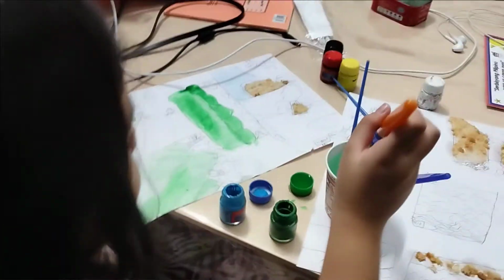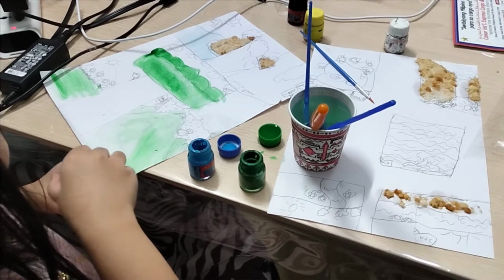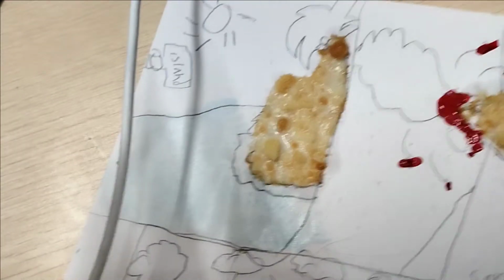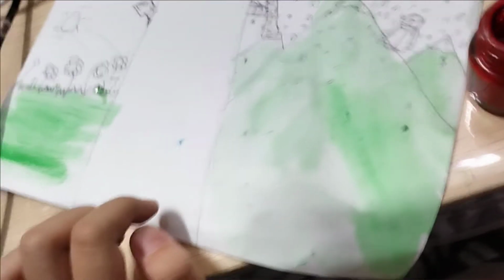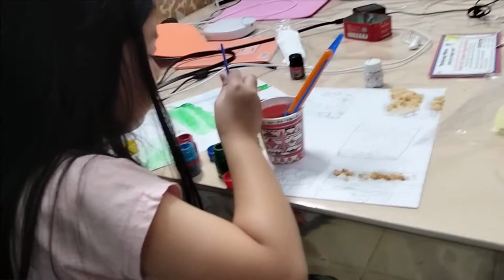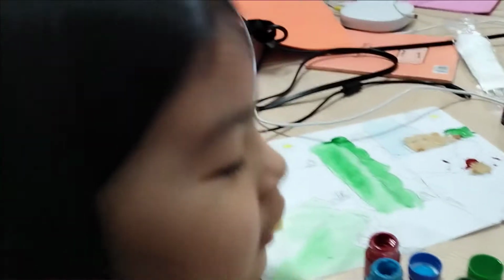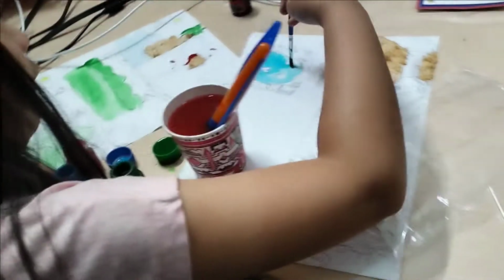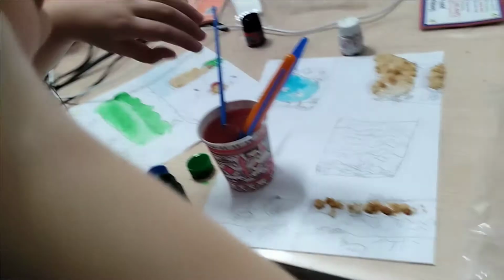Janelle making art work